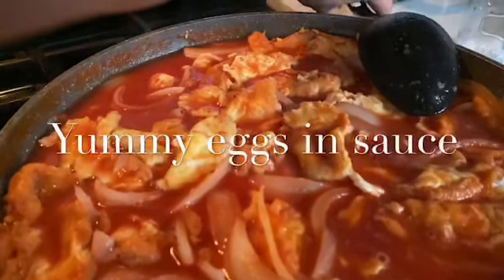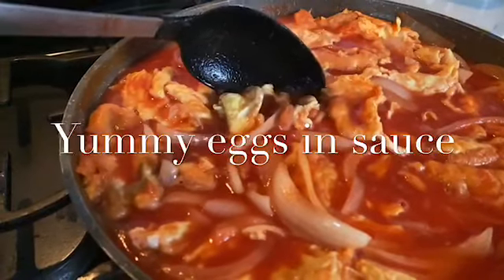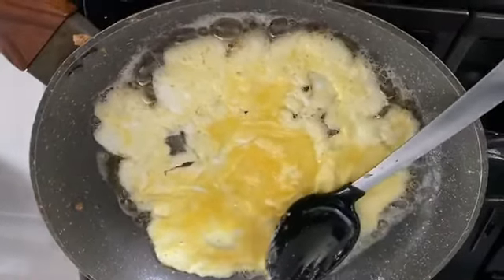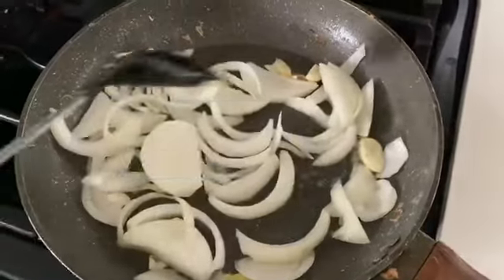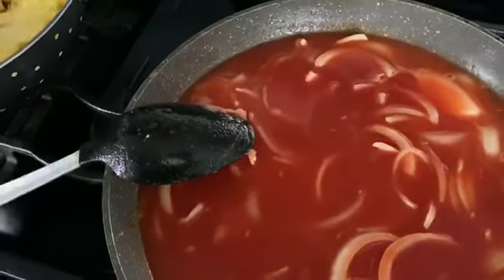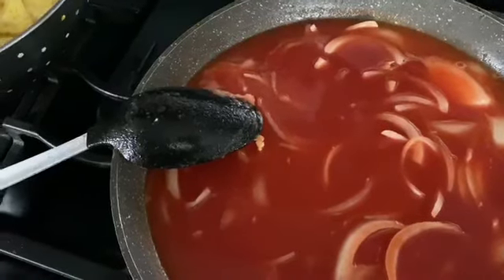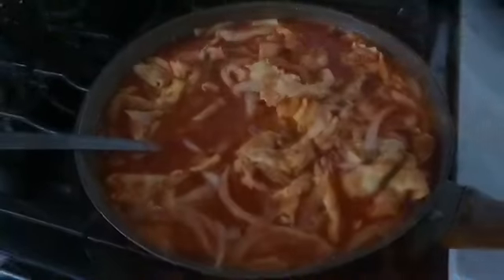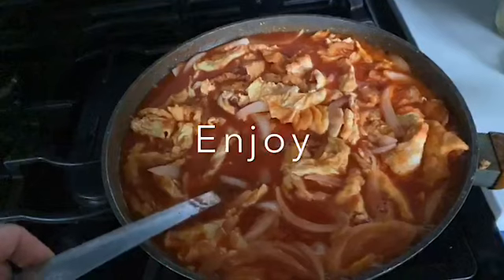breakfast mexicanfood. *Some eggs 🥚 in sauce ya*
Hey guys I hope you enjoy this video of my yummy breakfast. Have a blessed day